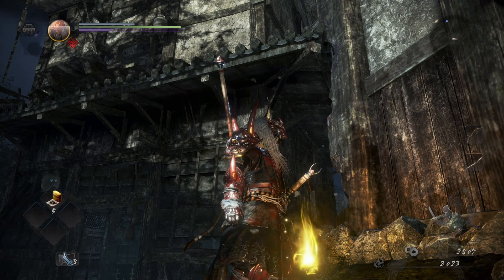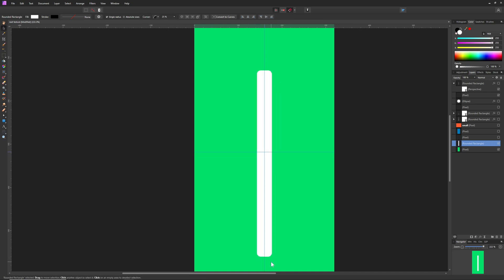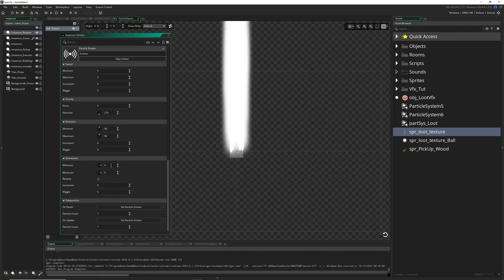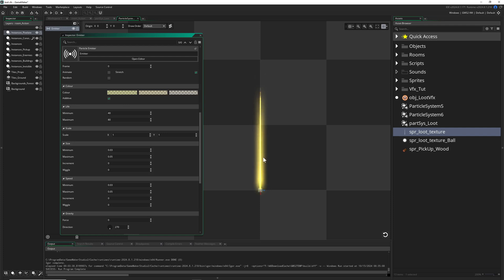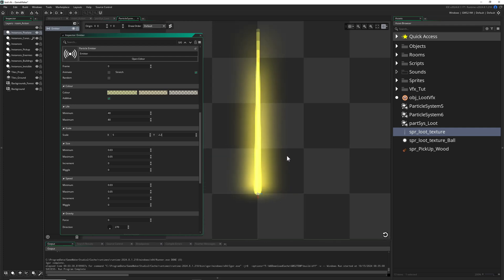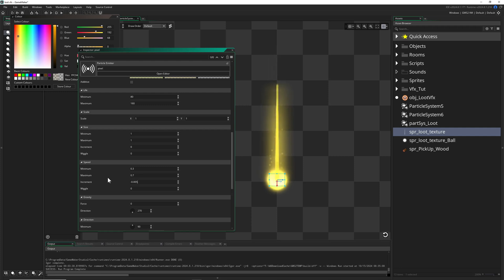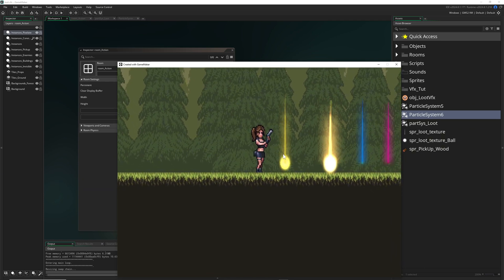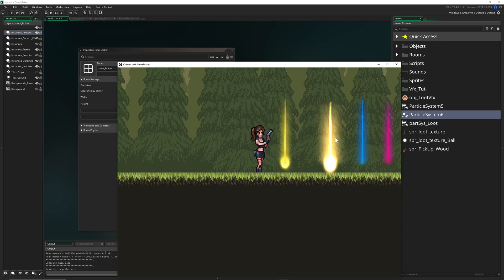🔴Loot Vfx - The easy way [GameMaker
This visual effects video tutorial shows you how to almost create a cool looking loot visual effect like you see in Nioh, the souls series or other games but this time for in a 2D engine.

The idea is to create a cone texture and use that as a particle to be spawned and moved slightly upwards. This method works in any engine and is not exclusive to GameMaker. If you use Unreal/Unity/Godot you got 3D particles and well, they are superior in looks. In GameMaker we use the inbuild particle System to create the 2D particles and optional other effect to round it off. That's it!

// to create and spawn the visual effect use this code in GameMaker:
var partSys = part_system_create_layer( "Instances", 0, ParticleSystem1 );
part_system_position( partSys, x, y );

Game shown: Nioh 2

CHAPTERS
0:00 Intro
1:06 Subscribe
1:17 Preview
1:40 Creating own textures for the loot vfx
3:19 Customizing GameMaker's particleSystem
6:37 Optional effects on top